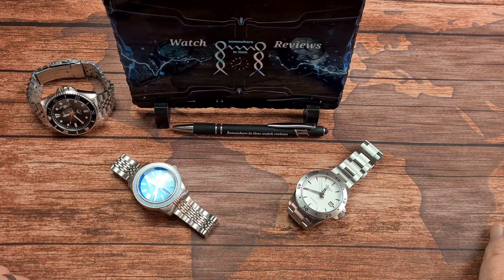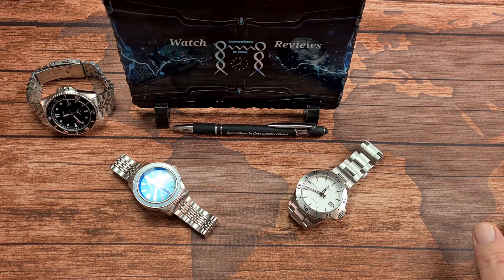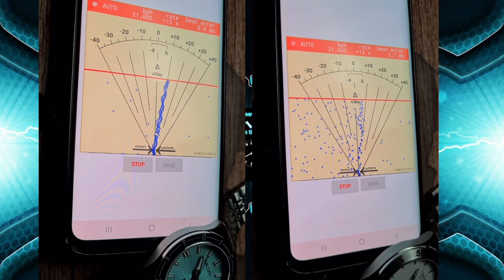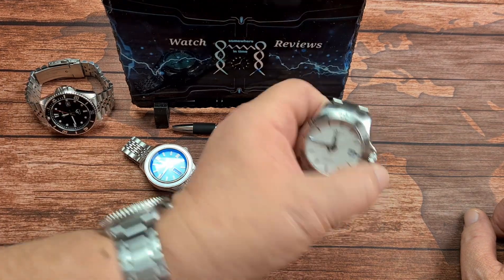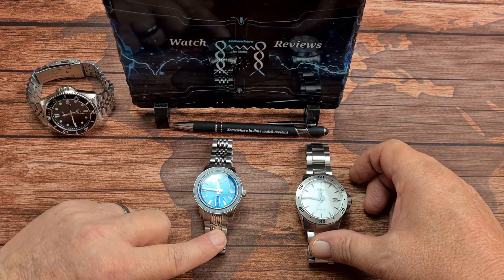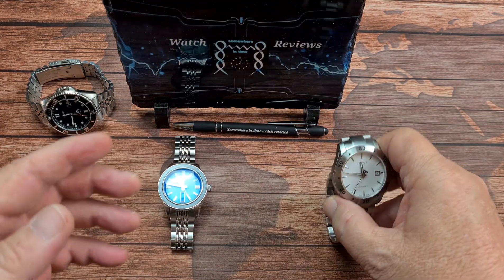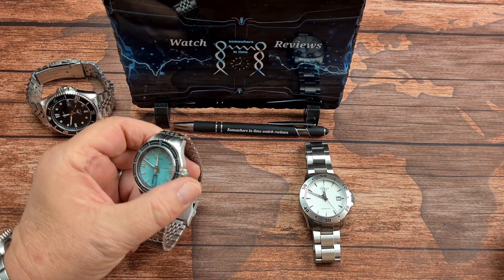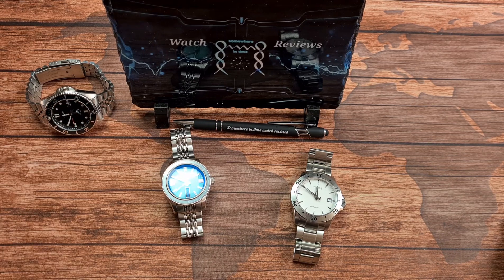Radcliffe v/s Tissot can a UK microbrand take on the might of the Swatch group?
Can UK microbrand Radcliffe take on Tissot & the might of the Swatch group?
as always let me know your thoughts on my scores & feel free to disagree with me if you think I'm wrong.